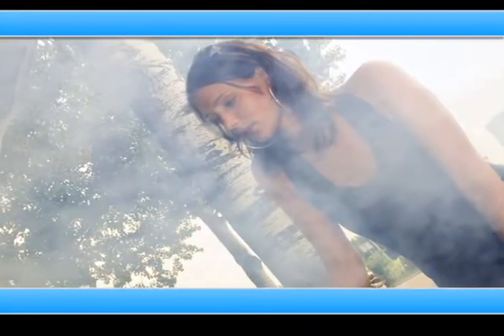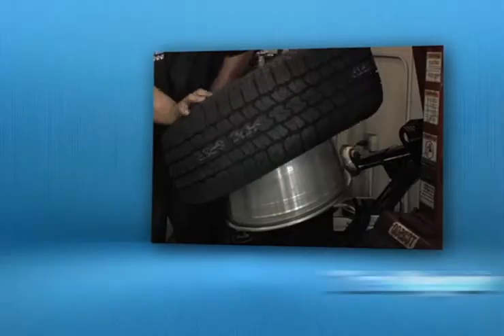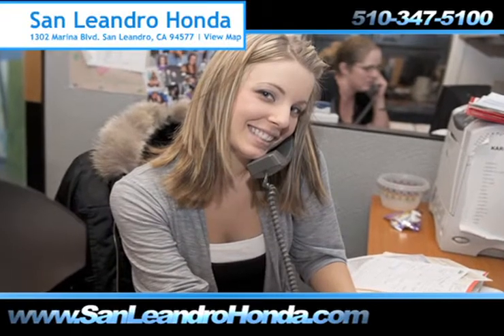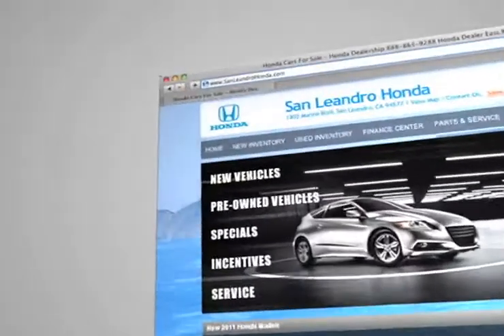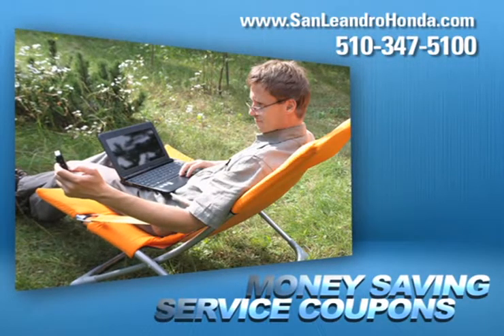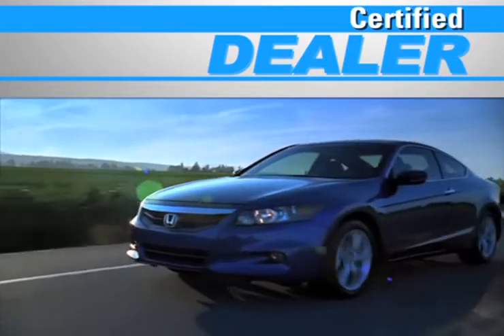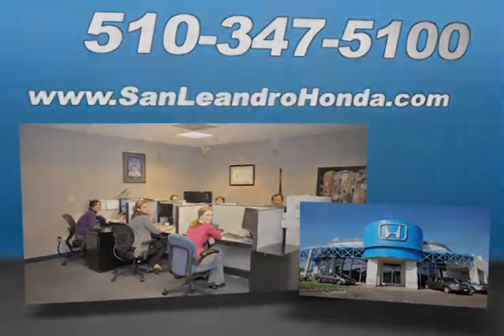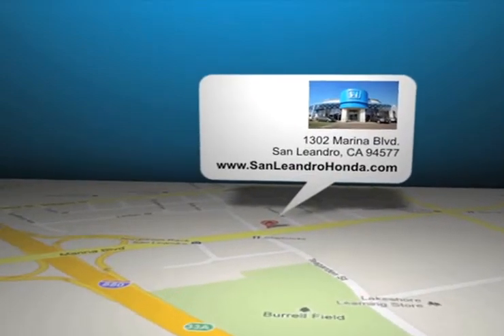San Jose, CA - Honda Repairs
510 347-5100 San Leandro Honda, located in San Leandro, CA near Hayward, CA, not only has a great sales department but we have an amazing auto repair shop. San Leandro Honda specializes in local Honda auto repair and service. For Honda service come to San Leandro Honda located at 1302 Marina Blvd. San Leandro, CA 94577. Convenient to both San Jose, CA and Fremont, CA! to schedule your low cost regular maintenance.